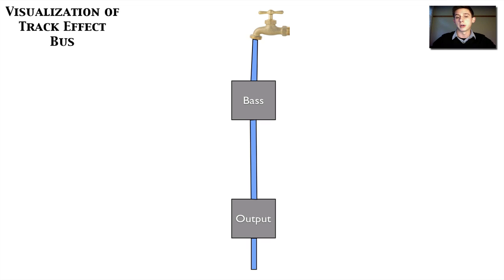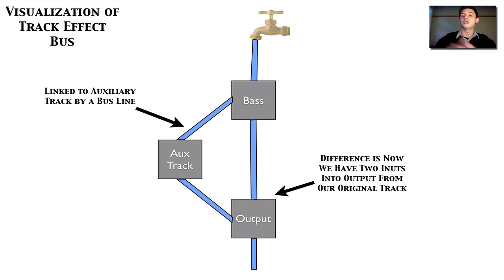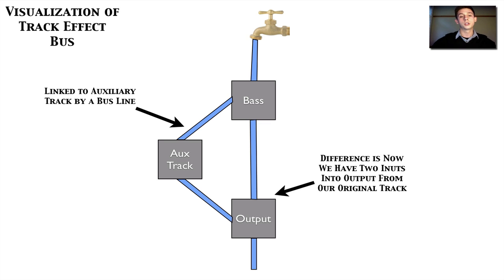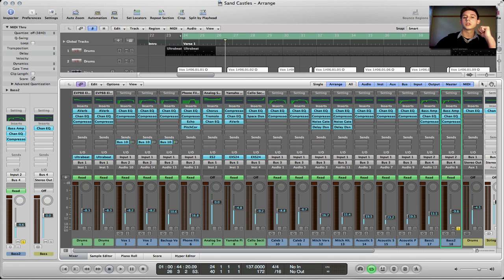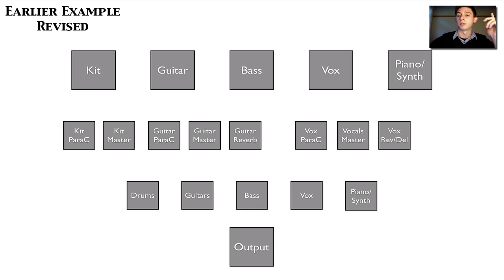Logic Pro 9 Tutorial - Bussing & Auxiliary Tracks Pt. 1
In this tutorial I explain the idea of bussing and what it is. In the next part I will get into exactly how it is done in logic.